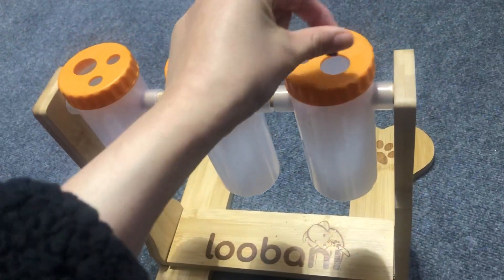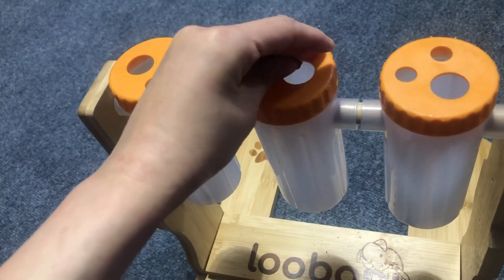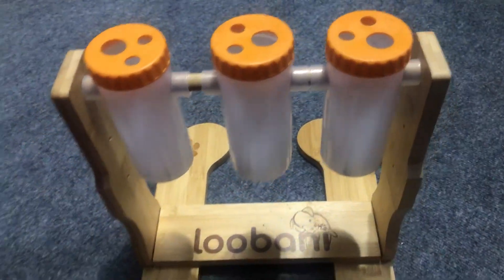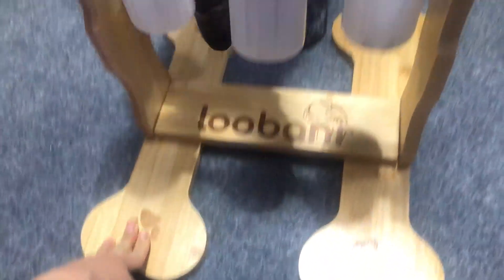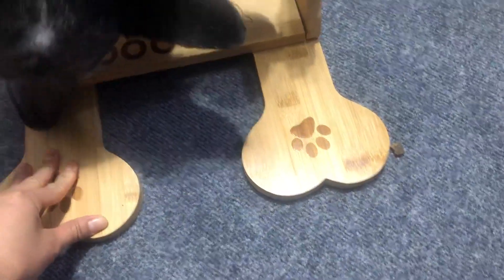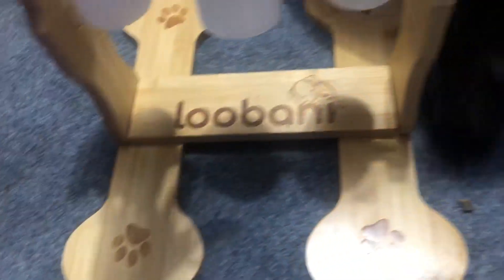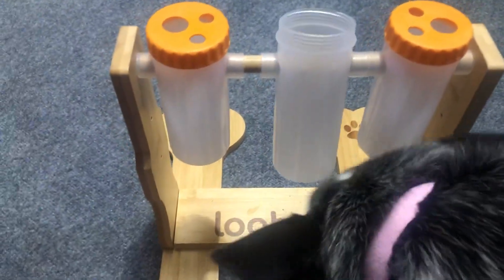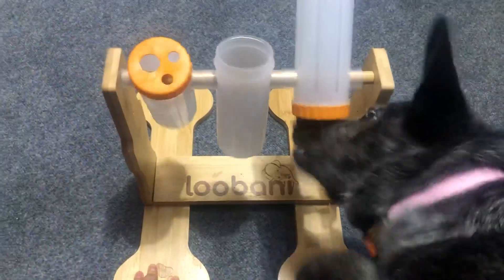LOOBANI Dog Puzzle Toys Wooden Interactive Toys for Boredom Review